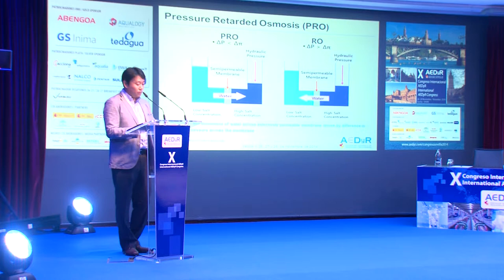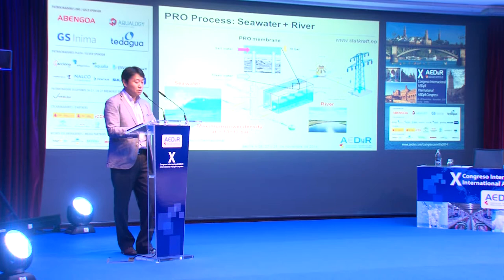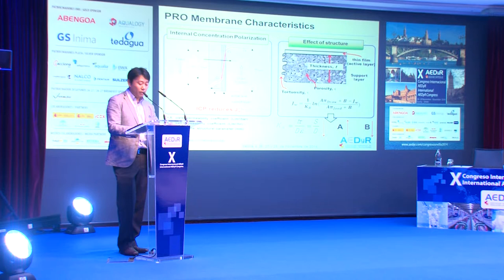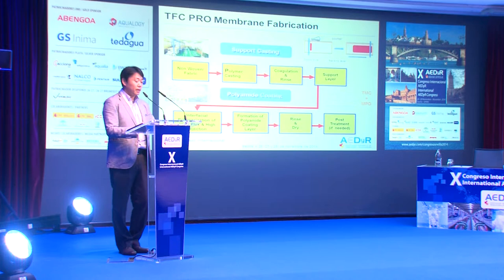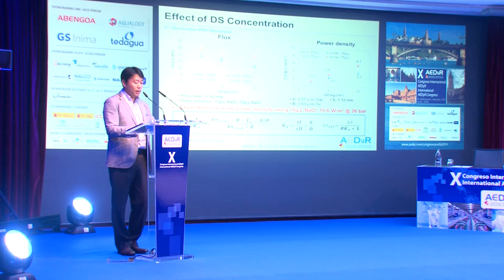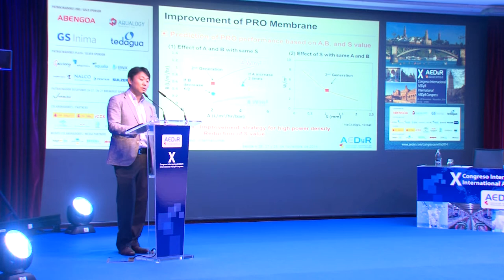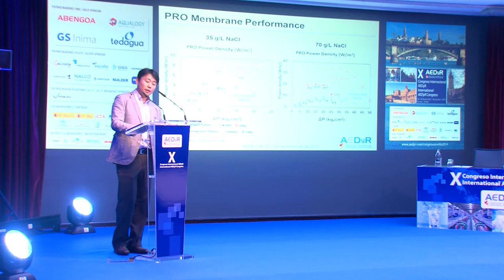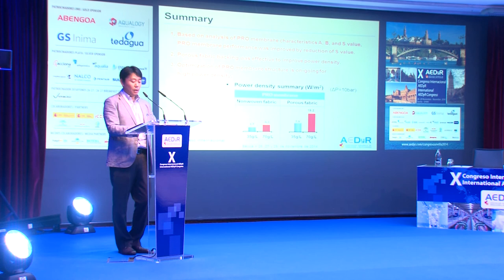1 - Jong Hwa Lee - Toray Chemical Korea - X CONGRESO AEDYR 2014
Development of Thin Film Composite PRO membrane with high power density
Jong Hwa Lee, Shim, Yeonju, Lee, Sungyun, Jeong, Geungsik, Kim, Hyoseok, Im, HeeSeok - Toray Chemical Korea - X CONGRESO AEDYR 2014